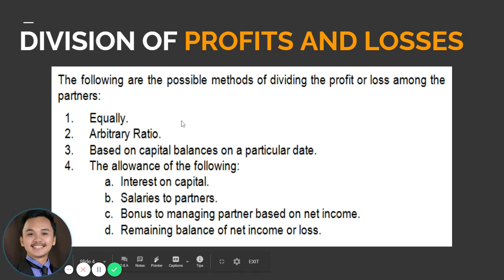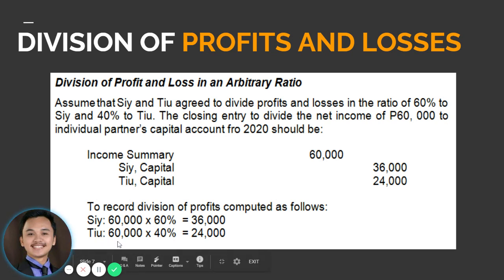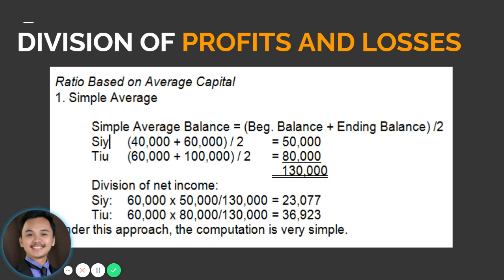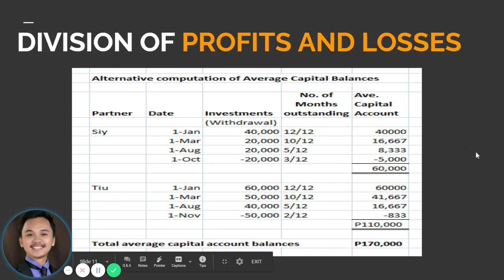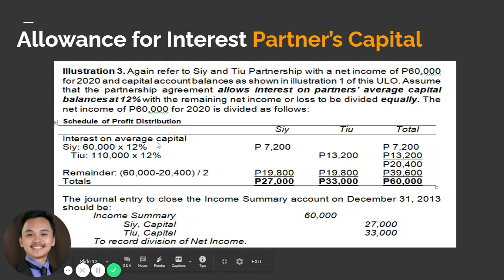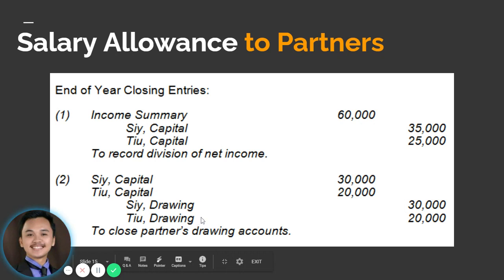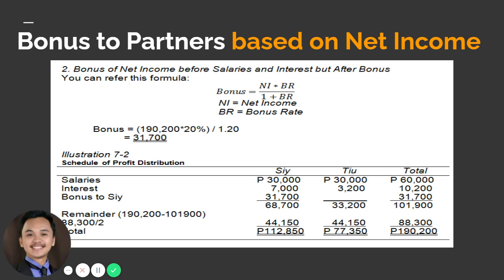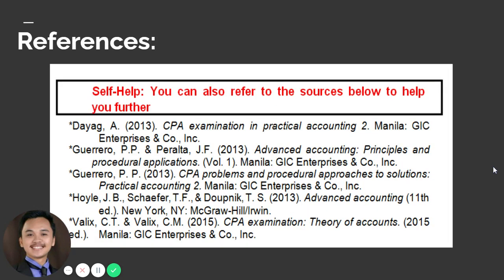AFAR: Partnership Operations Lecture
Lecture on partnership profits and losses distribution to partners.